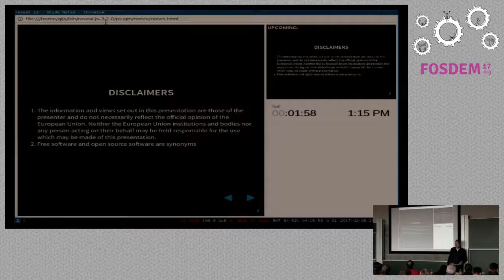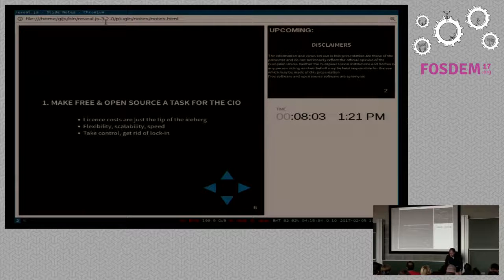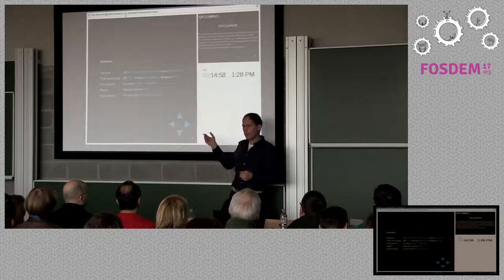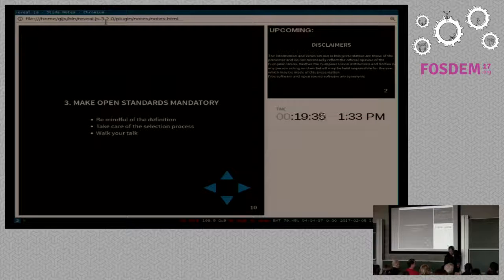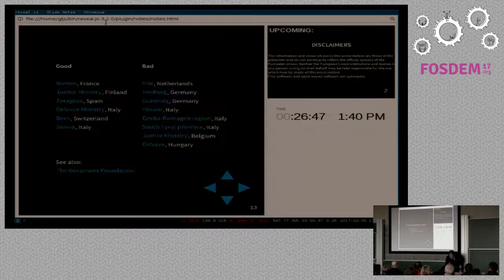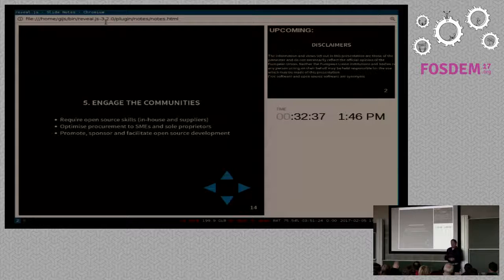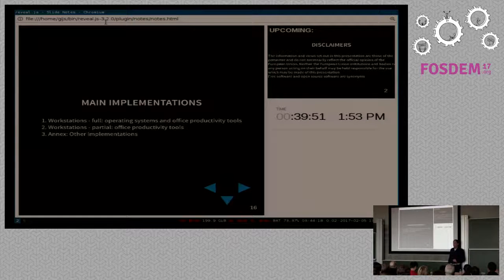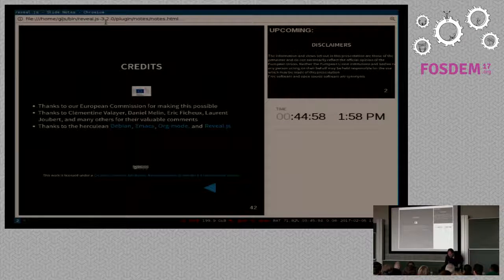desktops_free_and_open_source_in_european_public_administrations.mp4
cell.mp4